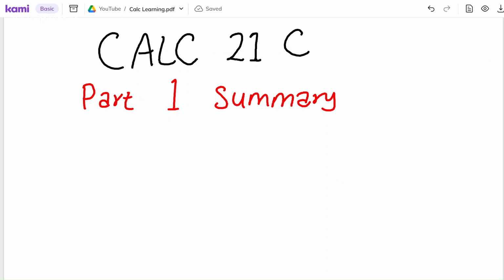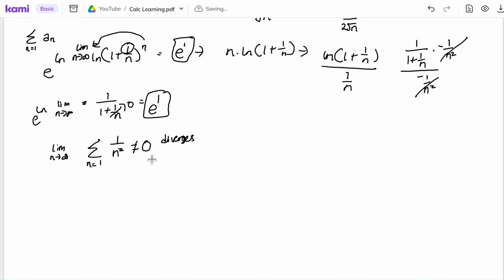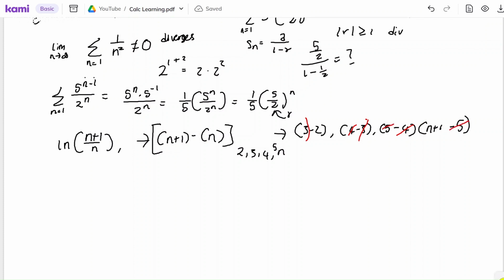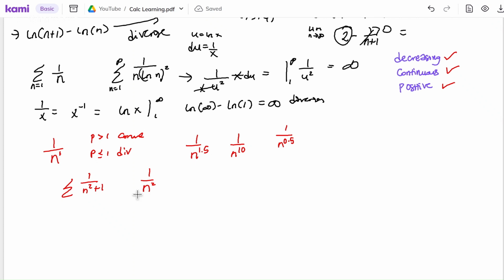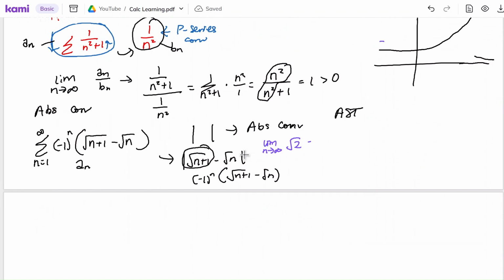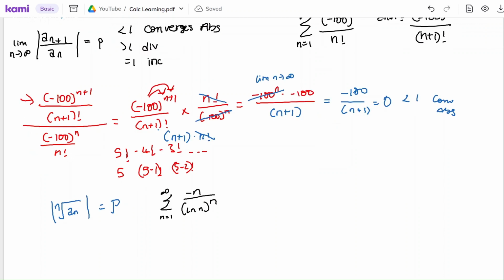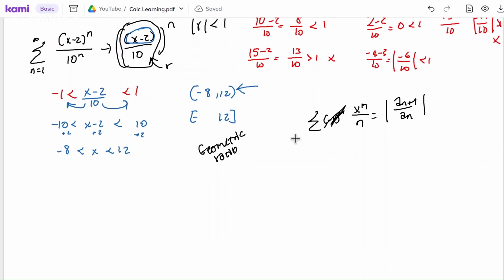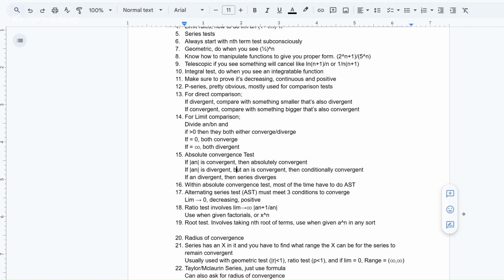Everything about Series (power, convergence, differentiation/integration)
This video is a short summary of everything about series, taught in Calc 3, right before the first midterm. Can be used as a review before midterm 1, or part 1 of the final